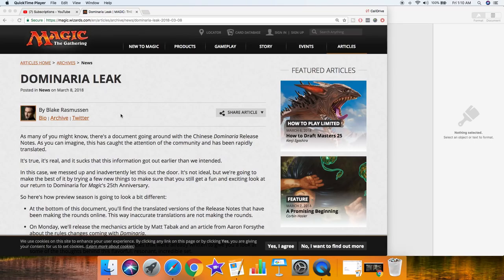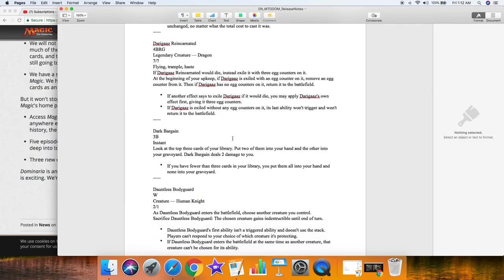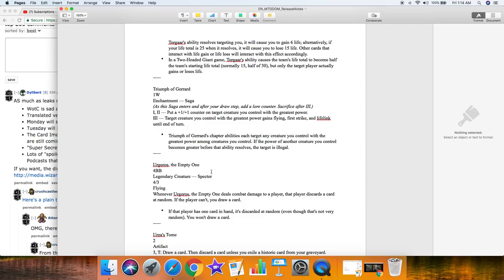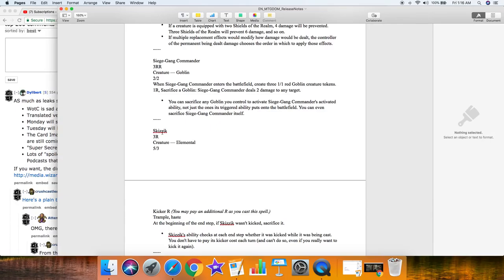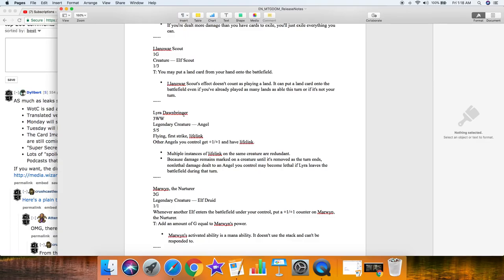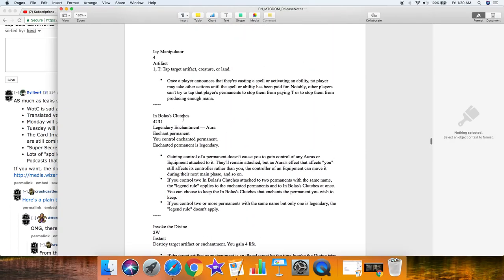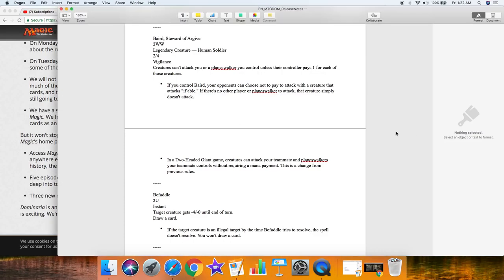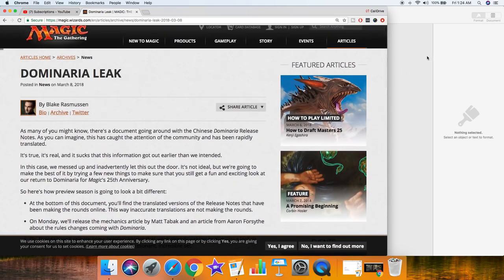DOMINARIA LEAK - EVERY CARD LEAKED !!!!